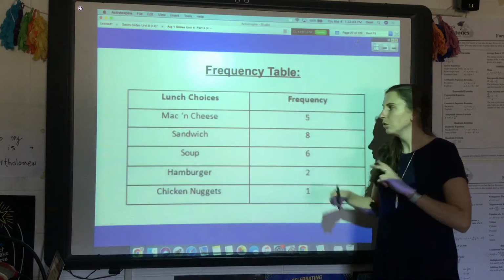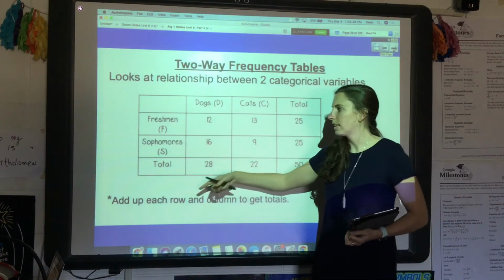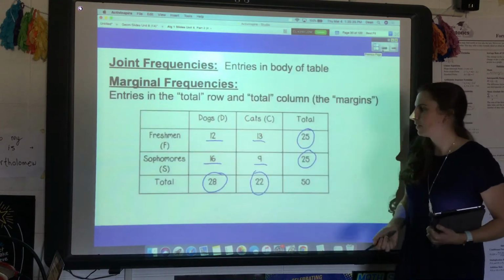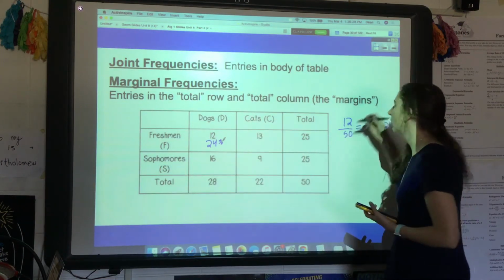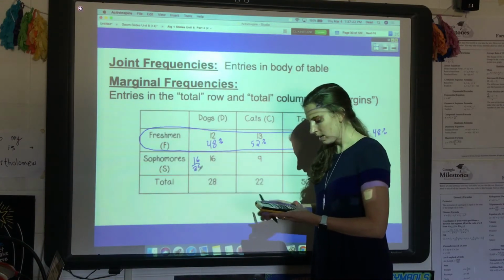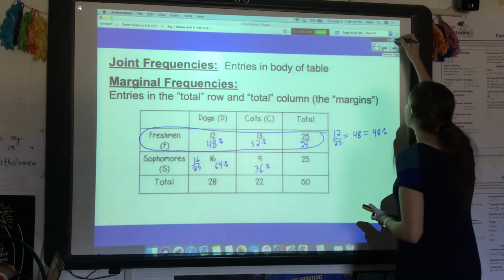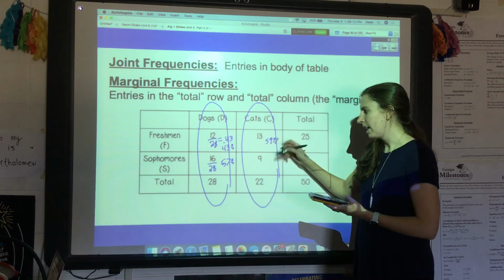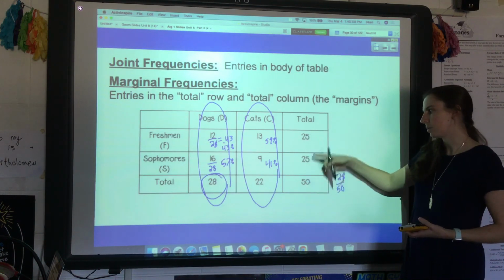2-Way Frequency Tables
How to read and calculate probabilities with 2-way frequency tables.

Algebra 1